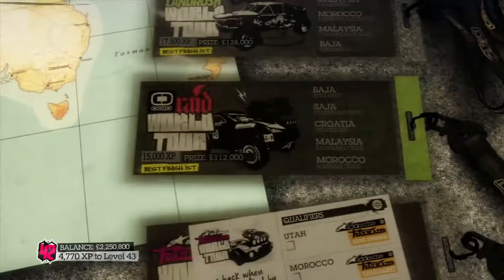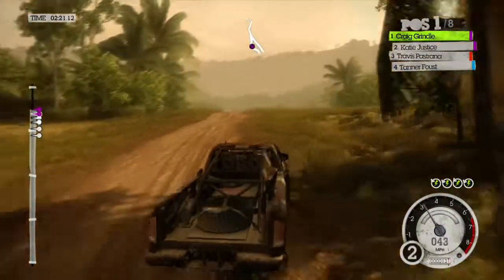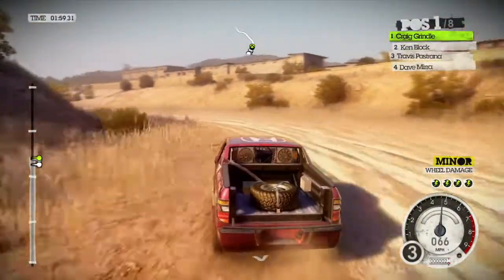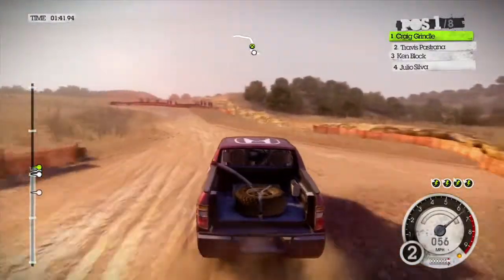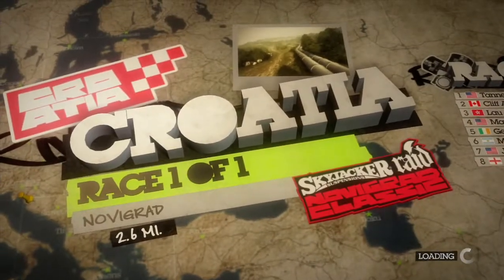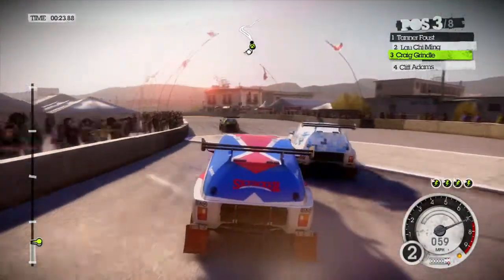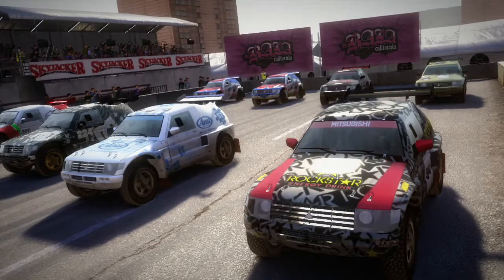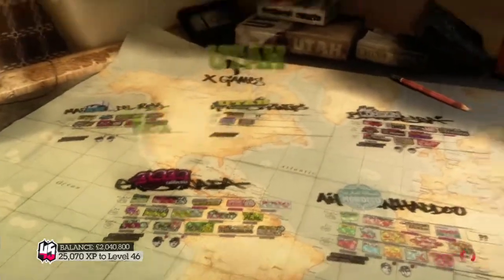Colin Mcrae Dirt 2 Walkthrough - Episode 20